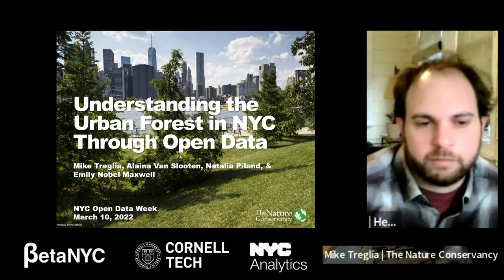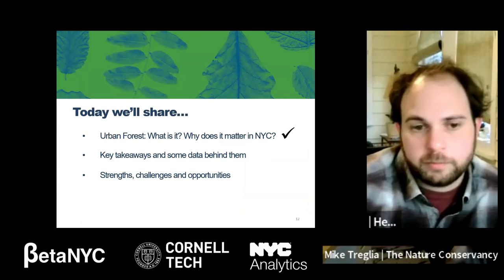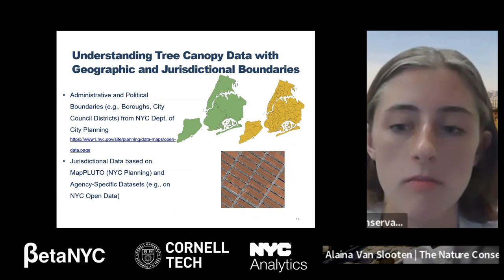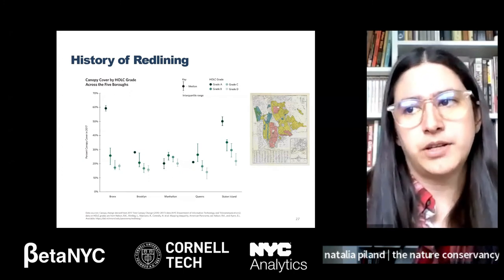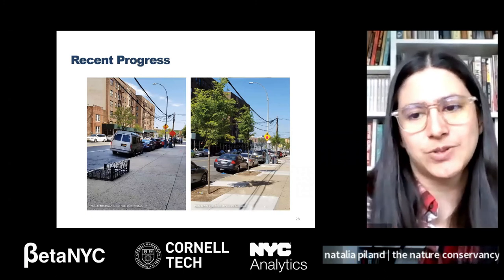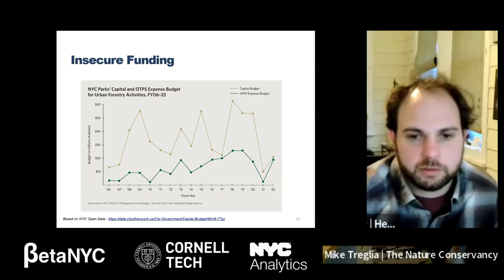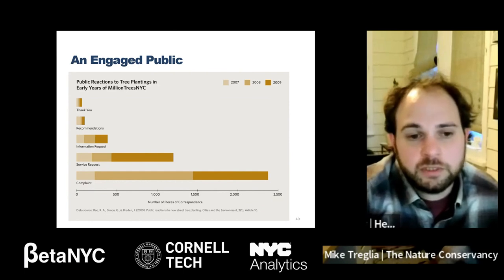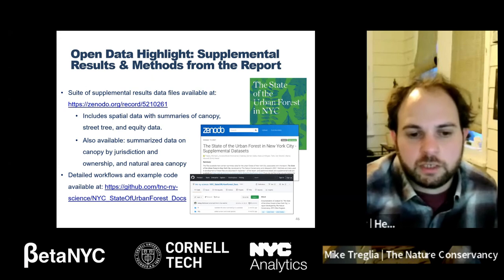Understanding the Urban Forest in New York City through Open Data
The Nature Conservancy in New York’s Cities Program recently released The State of the Urban Forest in New York City, a report that provides a holistic, point-in-time understanding of the urban forest citywide. The report built primarily on a wealth of Open Data and published research to characterize trees and their canopy across NYC, and the physical and social infrastructure that support them, across public and private property.

In this Open Data Week event, we will highlight key findings of The State of the Urban Forest in New York City, showcase summary datasets released with the report, and discuss some of the Open Data used in this work. This event will consist of a presentation followed by a short workshop.

While we plan to adapt specifics of this event to participant interests, the general format will be as follows (with a 15-minute break between the presentation and the workshop):

A presentation (~1 hour total including Q&A) in which we:

Highlight key findings from The State of the Urban Forest in New York City, including aspects of the distribution of the urban forest across the city and changes through time, benefits it offers, equity of the resource, public funding, policy, and social dimensions related to it.
Review publicly available datasets and key research that we were able to build on in developing the report and understanding various aspects of the urban forest in New York City.
Discuss summary datasets from the report that are now publicly available to be used by others (datasets available These datasets include information about tree canopy, land area, and street trees aggregated by multiple geographic units, as well as information about land use, canopy in natural areas, and socioeconomic metrics.

A workshop (1 hr 15 minutes) in which we walk through some of the specific datasets we used or released as part of the work. Some of the content will be adjusted based on participant interests expressed, though we’ll generally include the following:

* Showcase of a new Storymap developed by the NYC Parks to visualize urban forestry data (presented by NYC Parks staff)
* Where or how to find datasets related to the NYC urban forest
* Walk-through of datasets as spreadsheets (e.g., in Microsoft Excel) or in GIS
* Discussion of key nuances and intricacies users should be aware of
* Material will be presented by Michael Treglia, Alaina Van Slooten, and Natalia Piland of the Cities Program with The Nature Conservancy in New York, and Fiona Watt, Uma  Bhandaram, and Kurt Cederholm of the NYC Parks Division of Forestry, Horticulture, and Natural Resources.

ORGANIZER: The Nature Conservancy